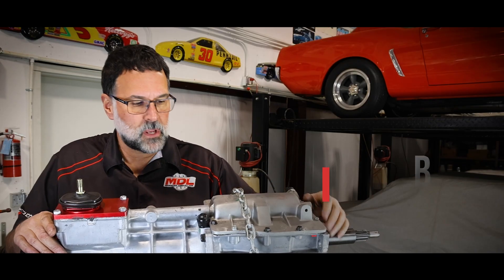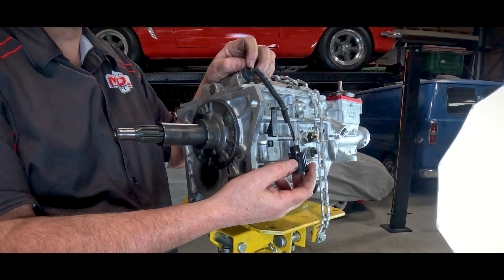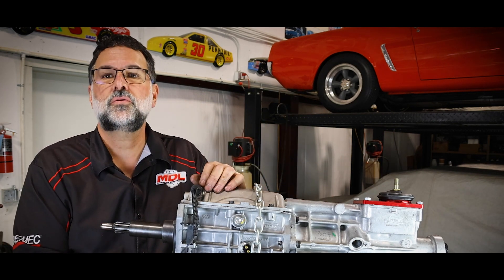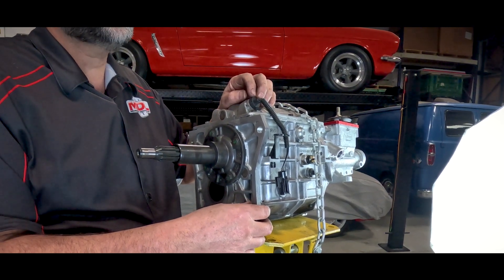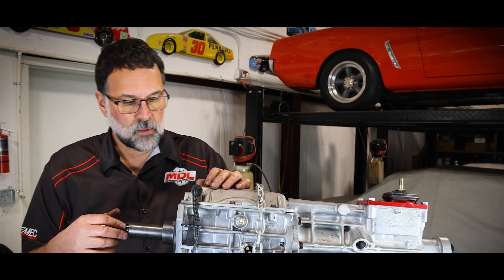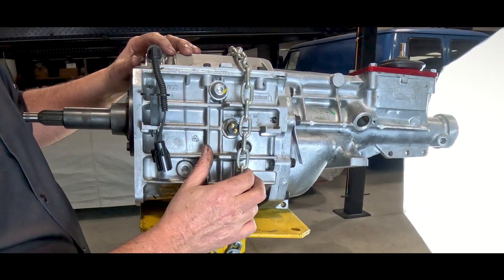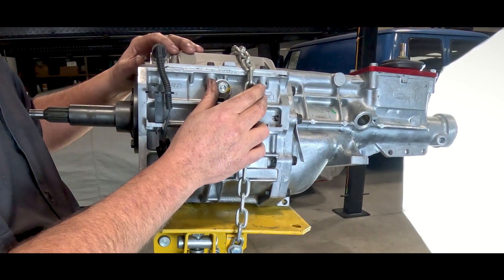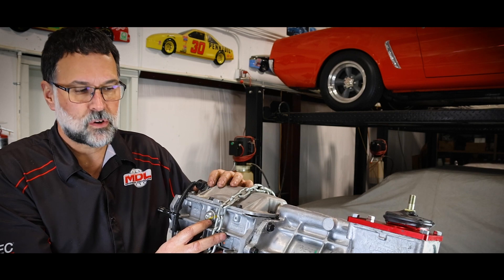QUICK TECH – T5 identifying speedos & wiring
A quick look at the wiring and Speedo options on a Tremec T5